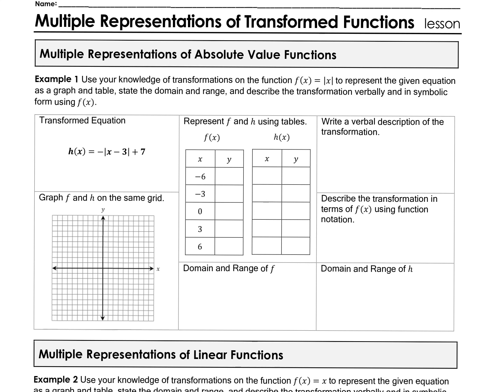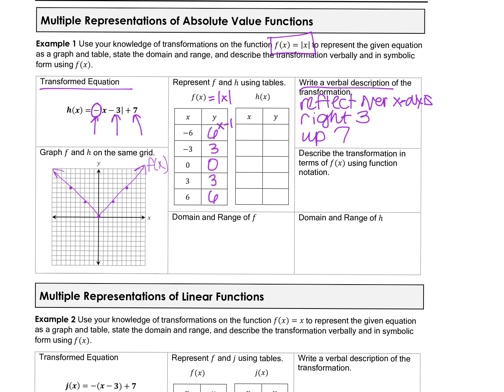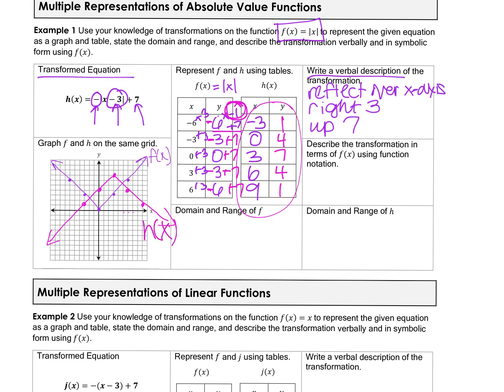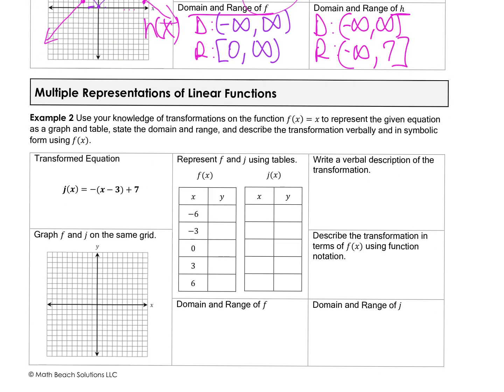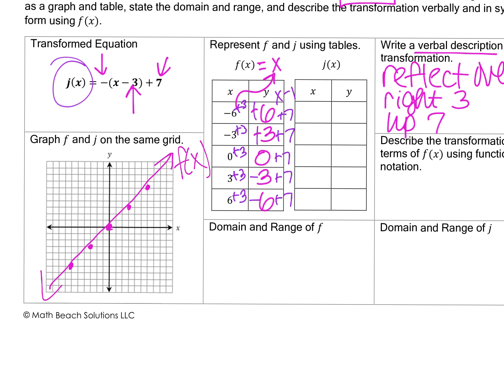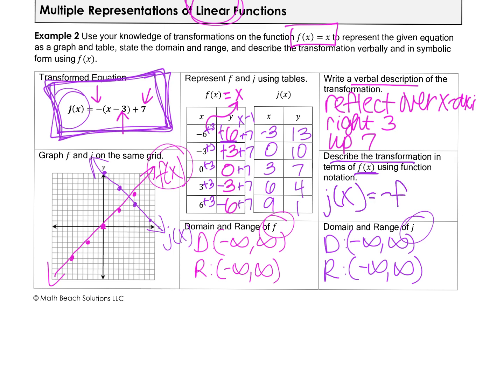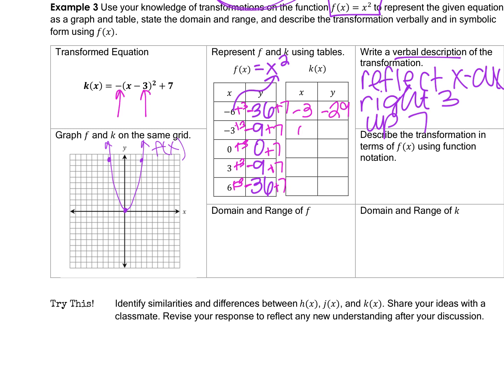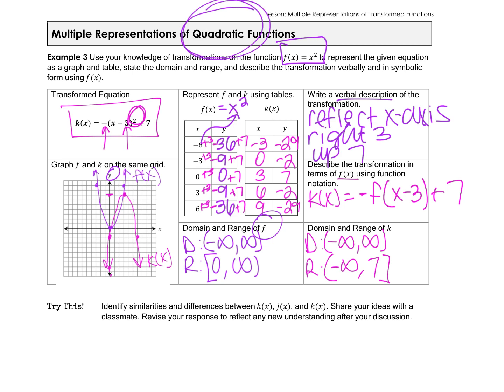Notes 2-3 Multiple Representations.mp4